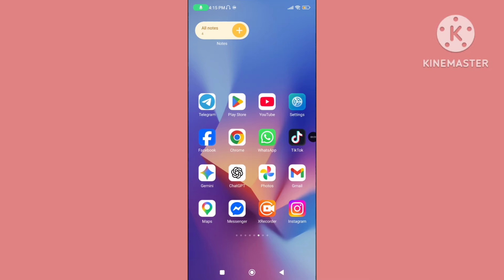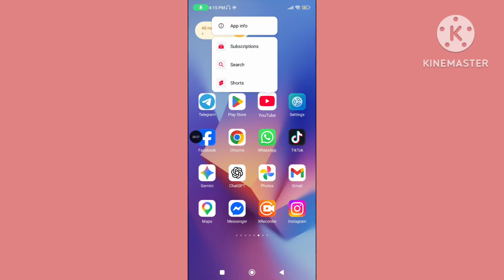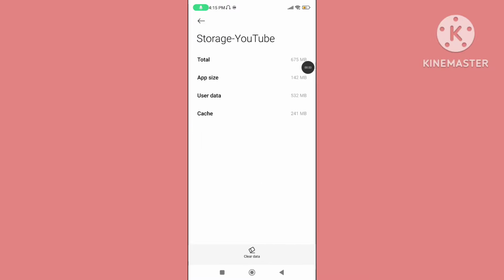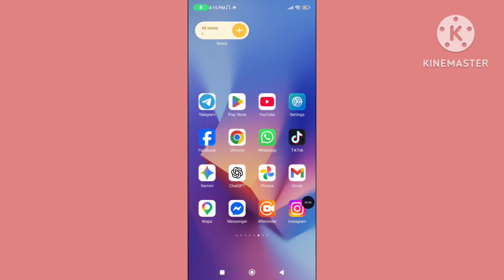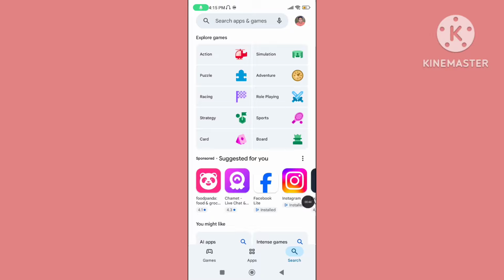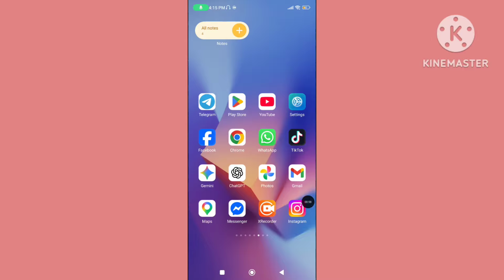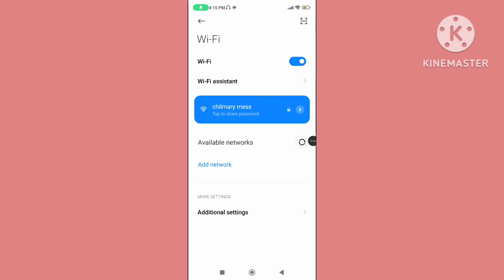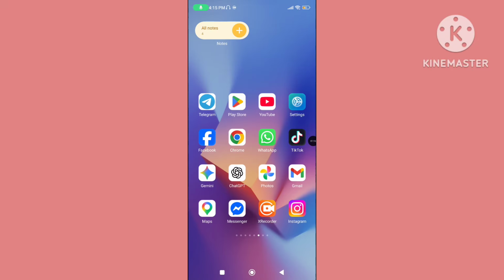Fix YouTube Clip Option Not Showing | Clips Not Working YouTube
Fix YouTube clip option not showing. Clips Not working YouTube. YouTube  clip option not available. YouTube clips option not showing up in settings. YouTube Clips disabled. YouTube Clips not working. YouTube Clip won’t show.